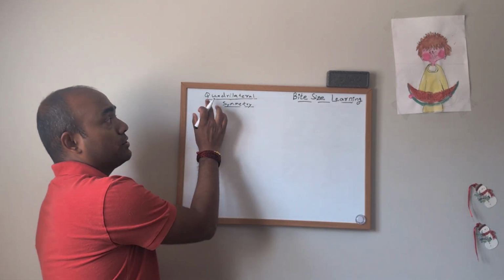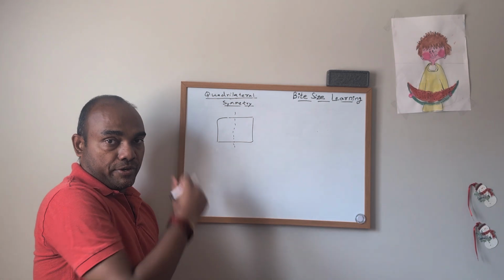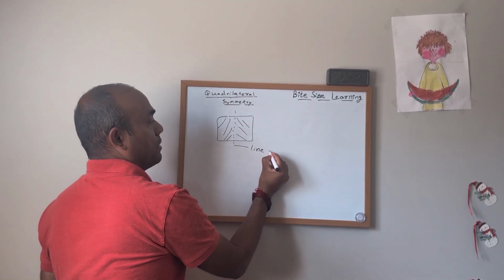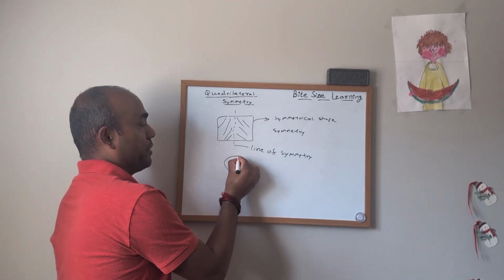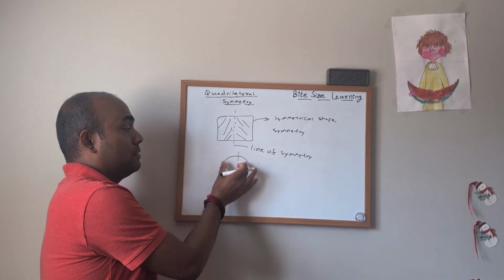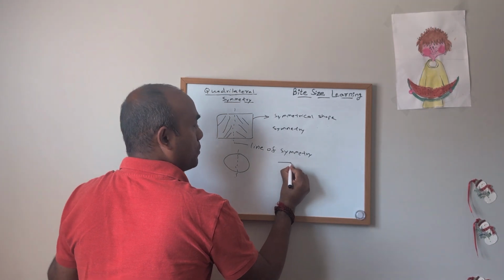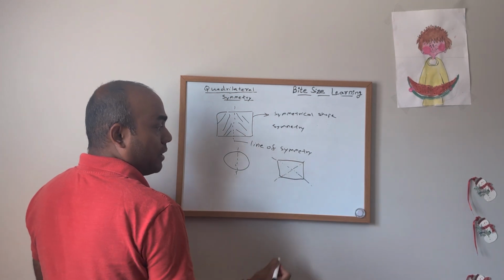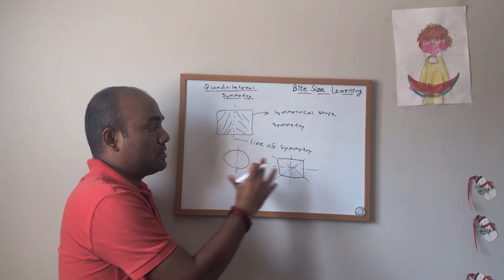Quadrilateral Lecture 5 Maths Grade 3 to Grade 5